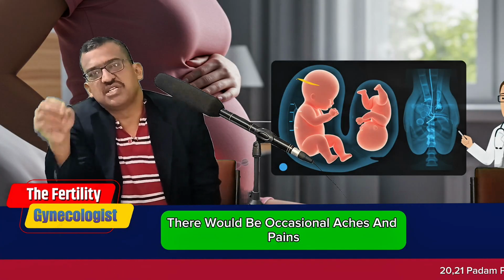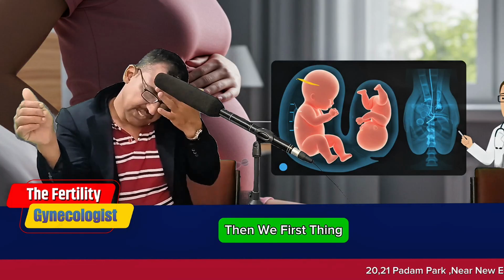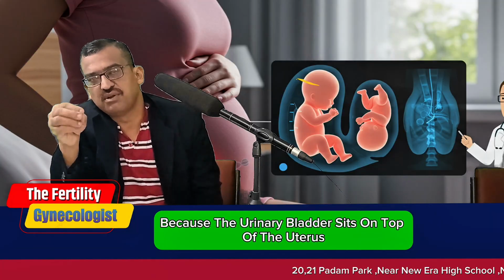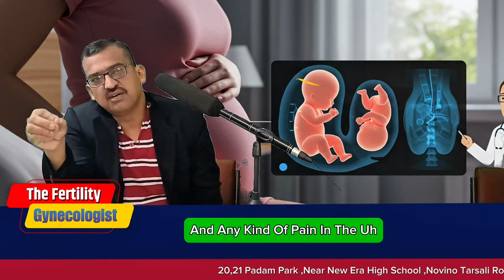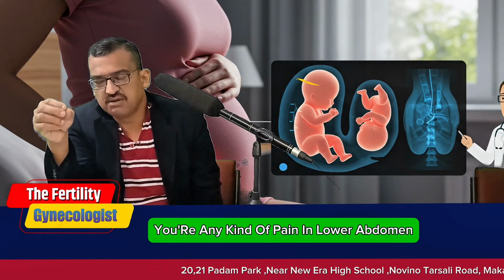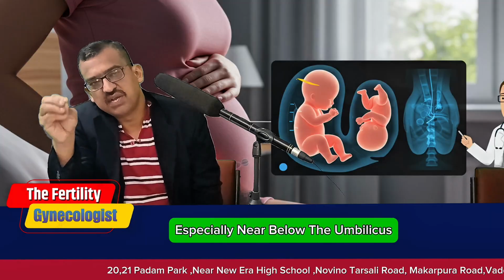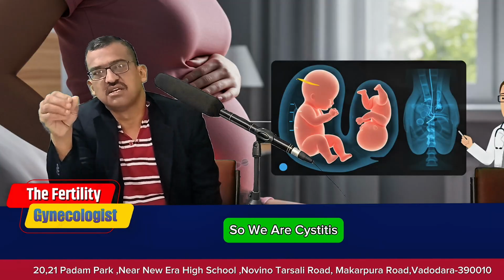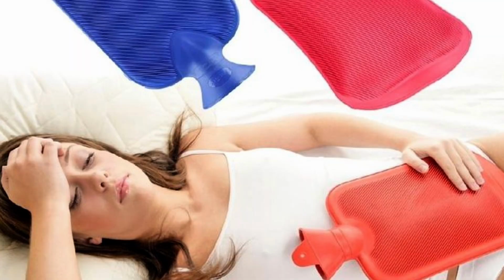Abdominal Pain in Pregnancy | Pregnancy में पेट दर्द क्यों होता है, कब Normal और कब Dangerous?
Abdominal pain in pregnancy is very common, but sometimes it can be a warning sign. In this video, Dr Rajat explains the causes of abdominal pain in pregnancy, when stomach pain is normal, and when pregnant women should immediately contact a doctor.
If you are experiencing lower abdominal pain during pregnancy, upper abdominal pain, cramps, stretching pain, gas pain, or severe stomach pain in pregnancy, this complete guide will help you understand the symptoms, danger signs, and treatment options in a simple and practical way.
Pregnancy can bring many physical changes, and abdominal pain is one of the most common concerns that creates fear and anxiety in expecting mothers. Some pain may happen due to normal stretching of ligaments and growing uterus, while some types of pain may indicate infection, ectopic pregnancy, miscarriage risk, appendicitis, urinary infection, kidney stones, or preterm labour. In this detailed video, Dr Rajat explains everything every pregnant woman and family should know.
IMPORTANT TOPICS COVERED IN THIS VIDEO:
* Causes of abdominal pain in pregnancy
* Lower abdominal pain during pregnancy
* Upper abdominal pain in pregnancy
* Gas pain and bloating in pregnancy
* Round ligament pain explained
* First trimester abdominal pain
* Second trimester stomach pain
* Third trimester abdominal pain
* Cramping during pregnancy
* Pregnancy pain warning signs
* When abdominal pain becomes dangerous
* Miscarriage symptoms and abdominal cramps
* Ectopic pregnancy symptoms
* Urinary tract infection in pregnancy
* Kidney stones in pregnancy
* Appendicitis during pregnancy
* Preterm labour pain symptoms
* Safe home care tips during pregnancy
* When to visit emergency during pregnancy
WHY YOU SHOULD WATCH THIS VIDEO:
Pregnancy is an emotional journey, and every small symptom can create stress and confusion. Many women ignore dangerous symptoms thinking it is “normal pregnancy pain,” while others panic unnecessarily for harmless stretching pain. This video will help you understand the difference between normal and dangerous abdominal pain in pregnancy so you can stay safe, informed, and confident throughout your pregnancy journey.
Dr Rajat explains medical concepts in simple language so every pregnant woman, husband, and family member can understand the signs early and take proper action at the right time.
WARNING SIGNS YOU SHOULD NEVER IGNORE:
* Severe abdominal pain in pregnancy
* Bleeding with stomach pain
* Fever with abdominal pain
* Vomiting and dehydration
* Sudden sharp lower abdominal pain
* Pain with burning urination
* Reduced baby movement
* Continuous cramps or tightening
* Dizziness or fainting sensation
* Severe one-sided pain
WHO SHOULD WATCH THIS VIDEO?
* Pregnant women
* First time mothers
* Couples planning pregnancy
* Family members caring for pregnant women
* Medical students and healthcare learners
* Anyone searching pregnancy health information
This educational video is created to spread awareness regarding maternal health and safe pregnancy care. Always consult your doctor for personalized medical advice and emergency situations.
💬 Comment your questions and experiences

Welcome to Matrutva Hospital: Matrutva Women Care, 20-21 Padam Park, Novino Tarsali Road, Makarpura Road, Vadodara ,Gujarat
Phone Number for appointment: 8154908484 Hospital Timings: Morning 9 am to 12 & evening 5-7 pm ( Monday to Saturday).

CHAPTERS & VIDEO TIMES STAMPS:
00:00 - Introduction to Abdominal pain in pregnancy
00:42 - Causes of abdominal pain in pregnancy ?
02:56 - Cramping abdominal pain in pregnancy in first 3 months of pregnancy
04:11 - Urine infection as cause of lower abdominal pain in pregnancy
04:30 - Braxton Hicks contraction
05:50 - How to relieve abdominal pain in pregnancy?
07:50 - False labor pain? Difference between in true & false labor pain
08:50 - Can COMBIFLAM be taken in pregnancy abdominal pain?
09:50 - How to stop abdominal pain in pregnancy?
10:30 - Gastrointestinal infection as cause of abdominal pain in pregnancy?
14:35 - Preterm labor pain in pregnancy